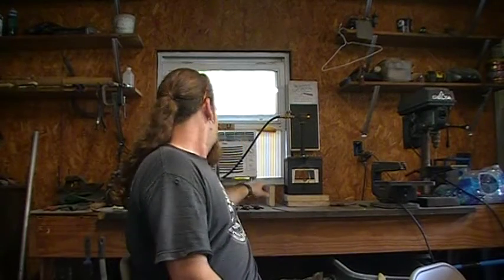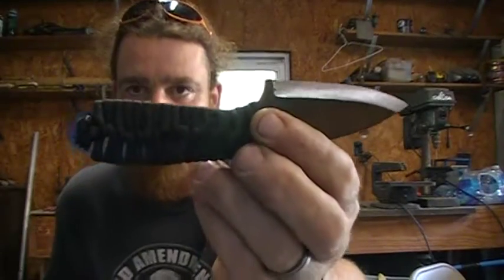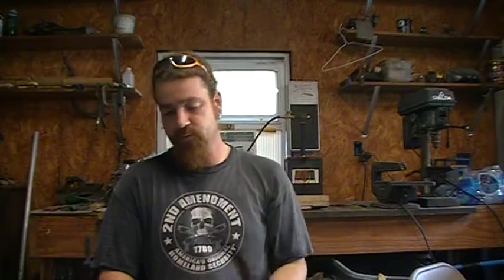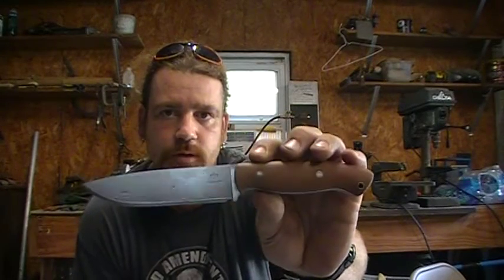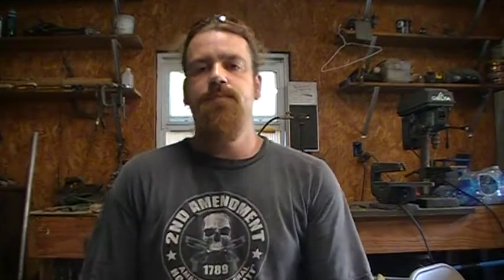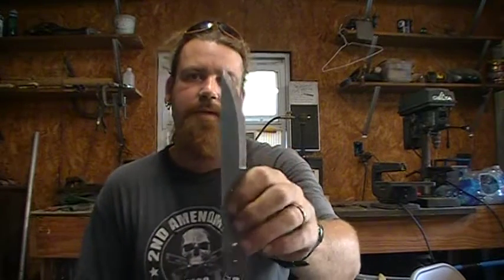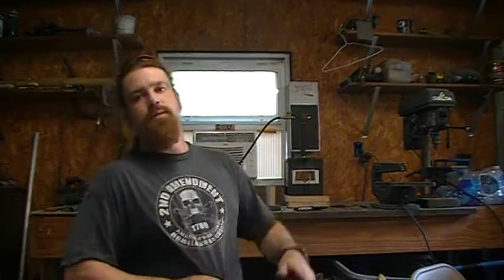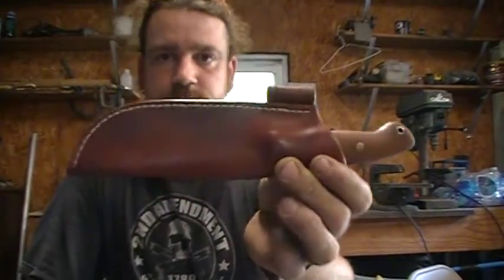blackfeather knives update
overview of blackfeather knives lineup